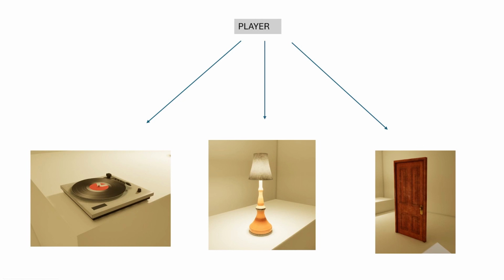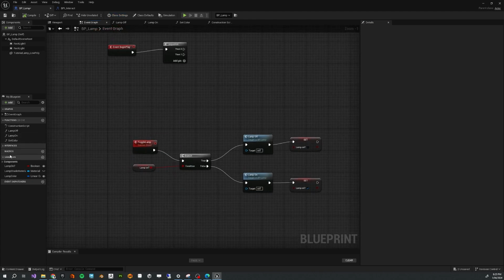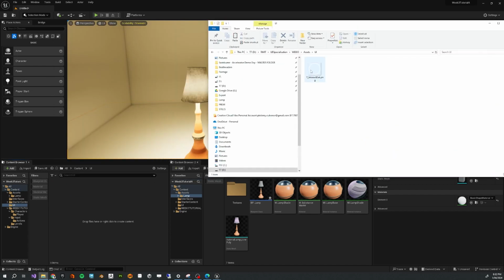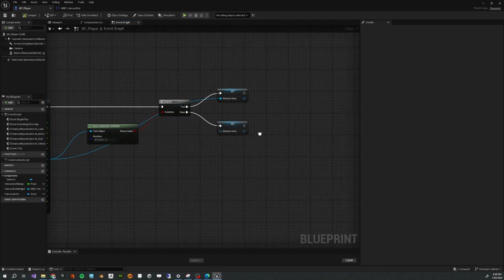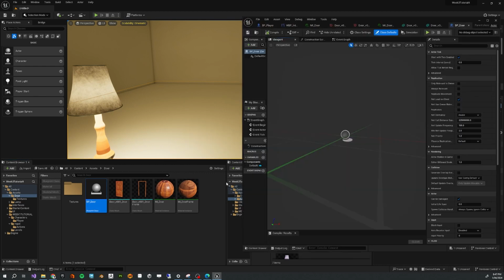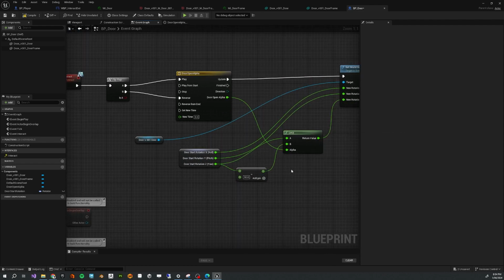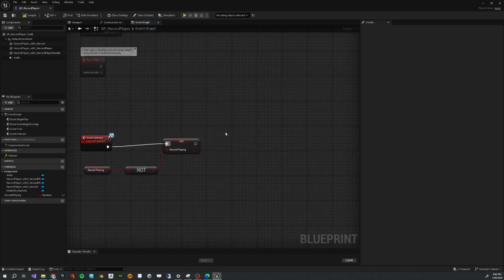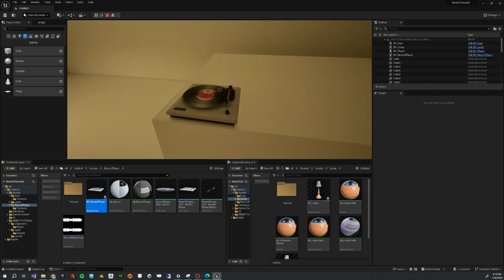Unreal Specialisation 2024 Week 3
00:00 What are interfaces?
04:16 Interface + Interaction
12:30 Adding interact dot UI
22:30 Making a door
33:30 Making a Record Player